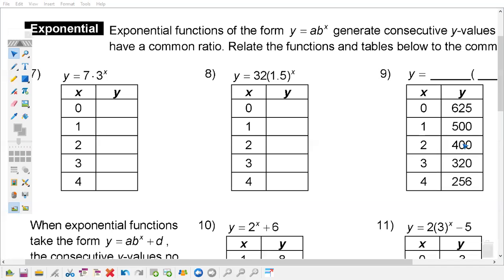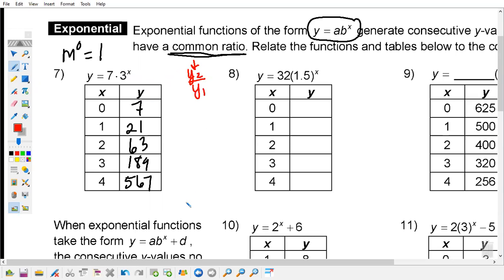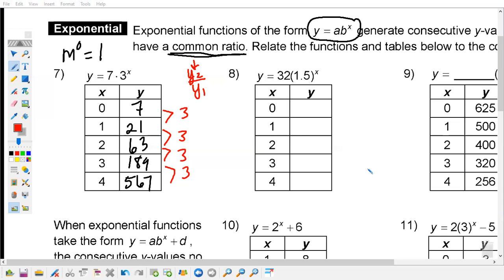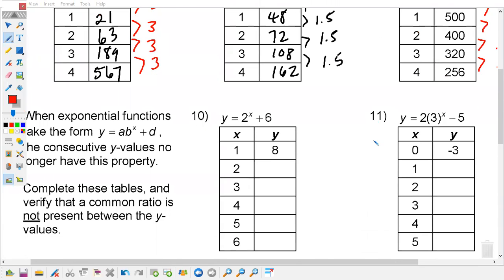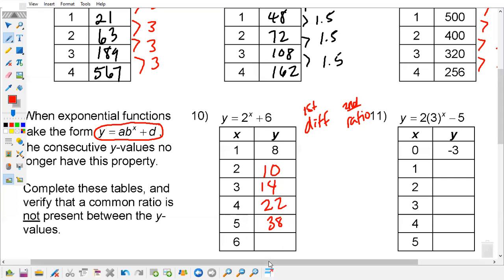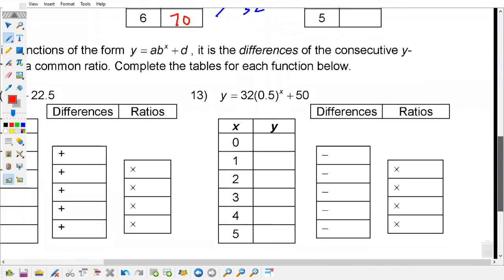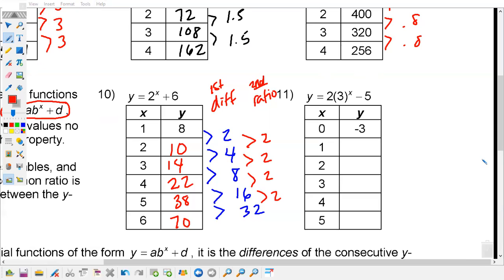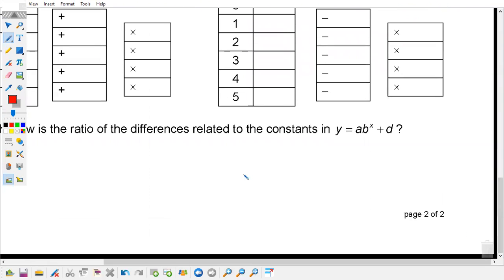1.1D Table Patterns Continued